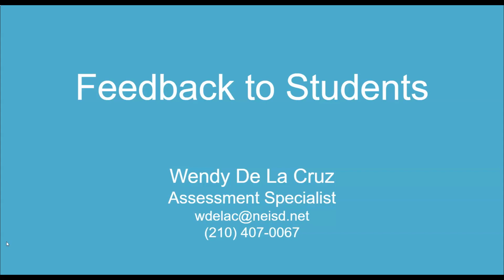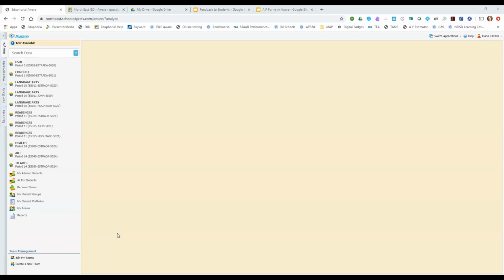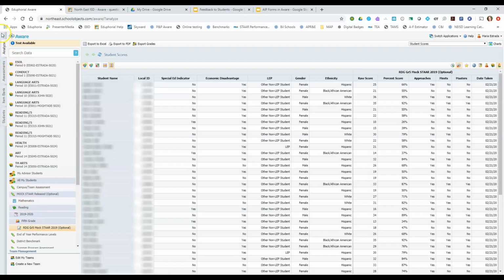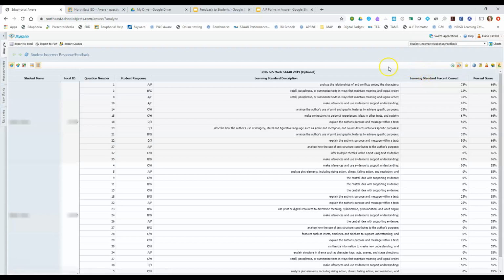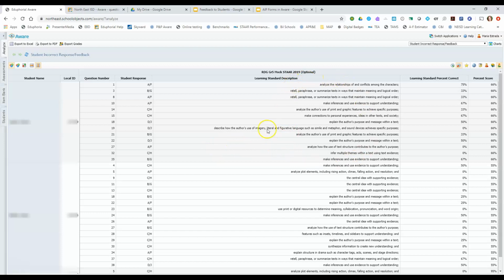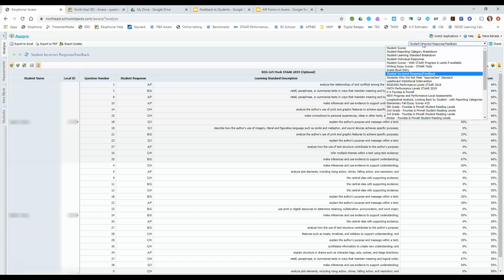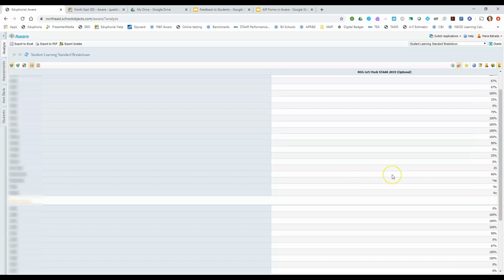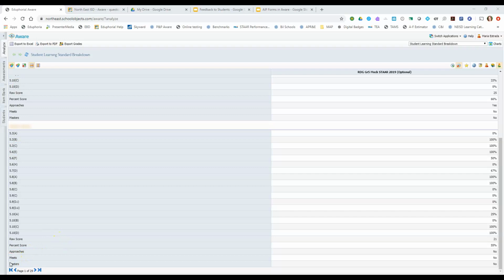Using Quickviews in Aware to Provide Feedback to Students